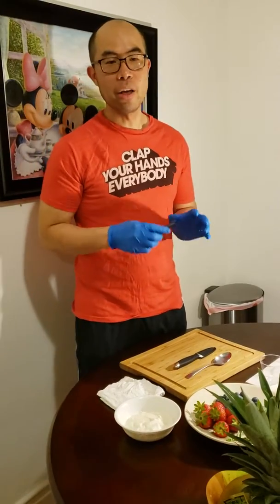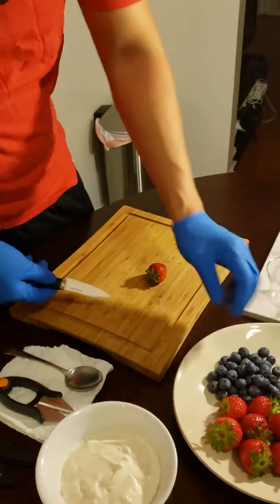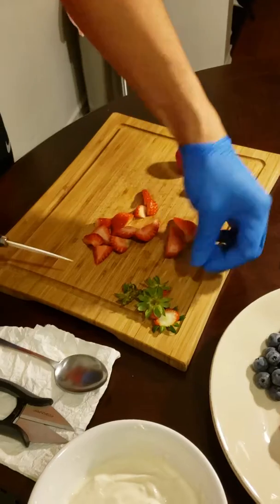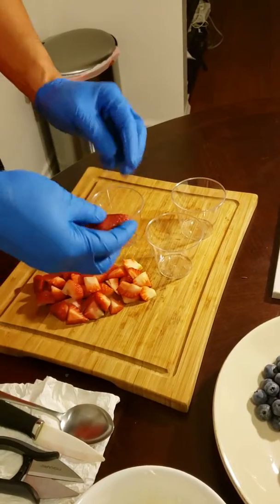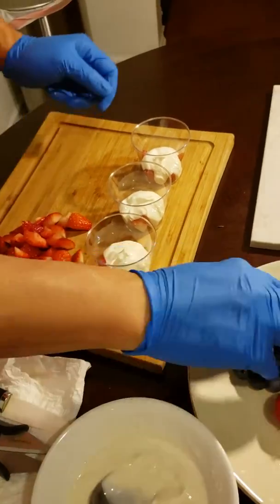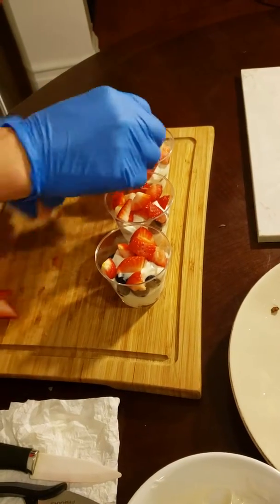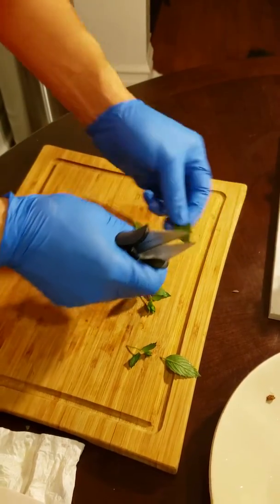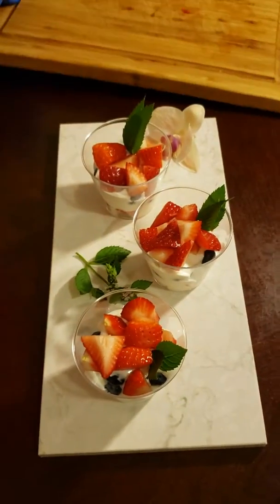How to make a Simple Yogurt Berries Parfaits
Greek yogurt, blueberries, strawberries and fresh mint.